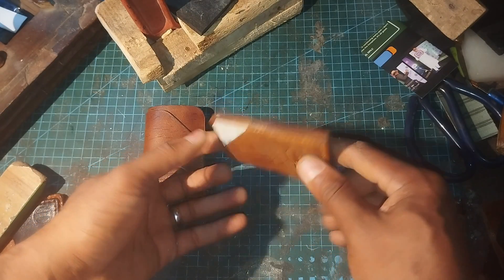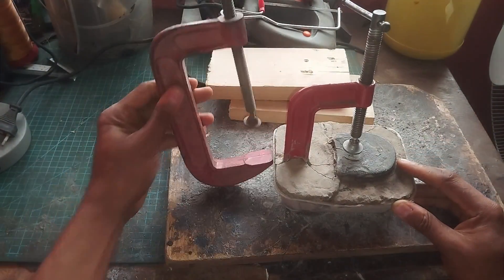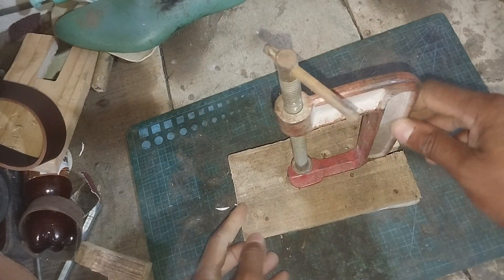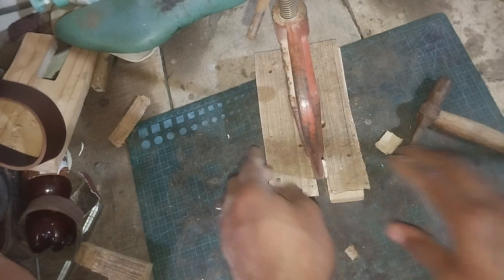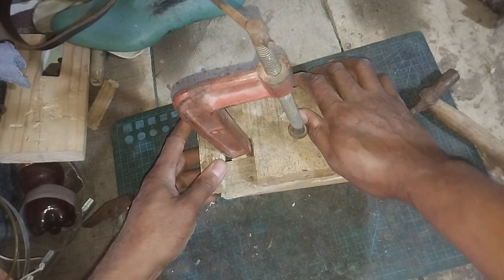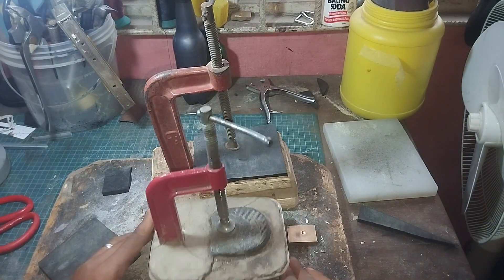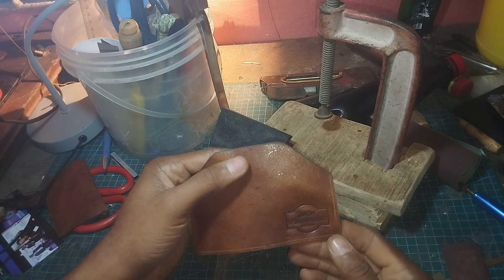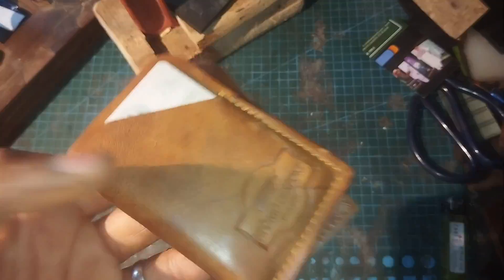DIY- Make a Leather Embossing Machine from a "C" Clamp